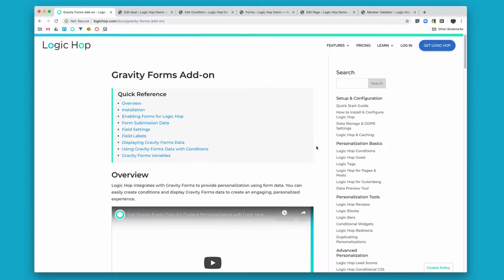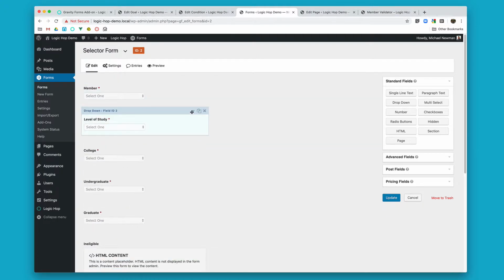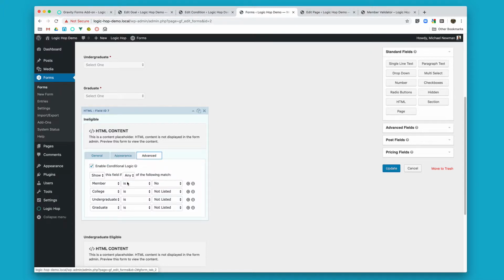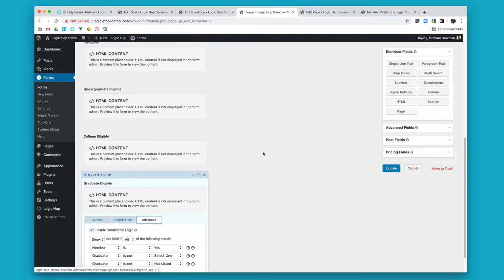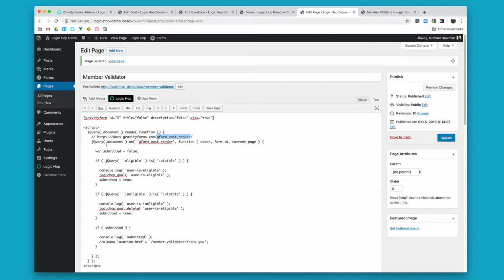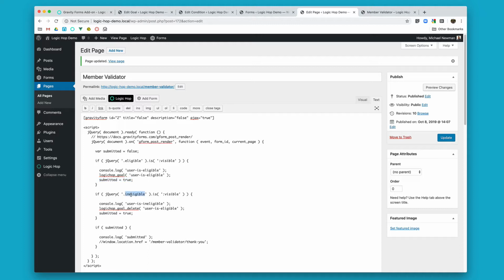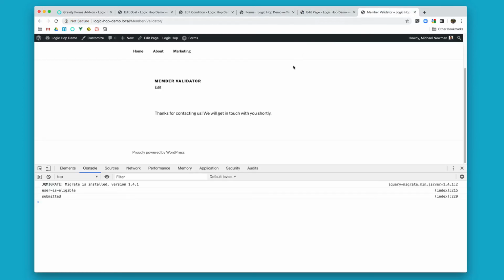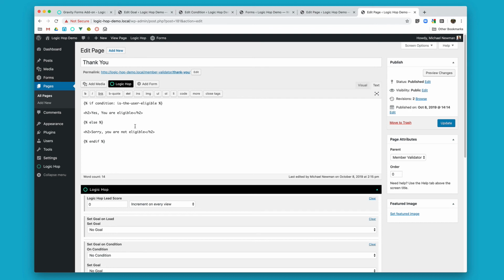How to Create Advanced Conditional Goals With Gravity Forms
How to create advanced conditional goals with Gravity Forms and Logic Hop for personalizing WordPress.